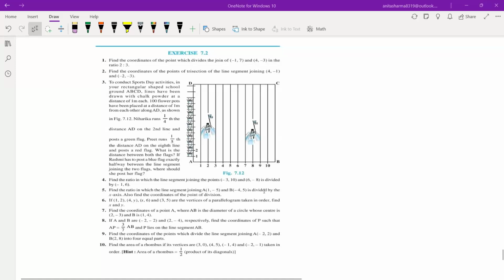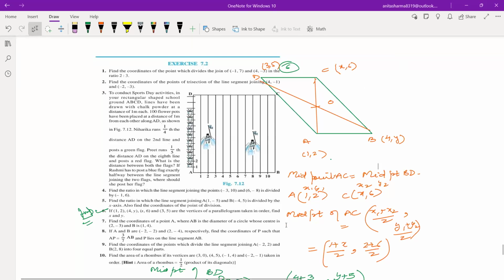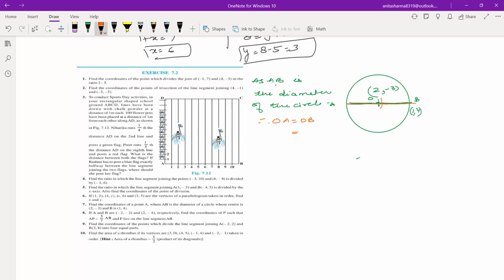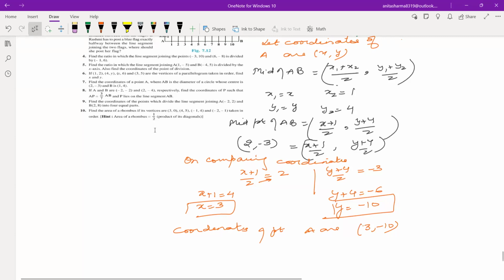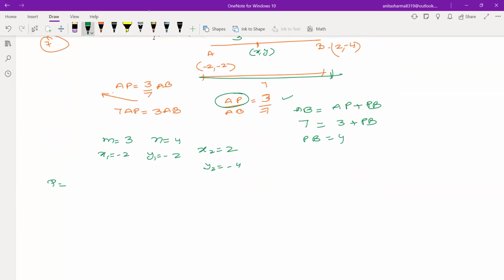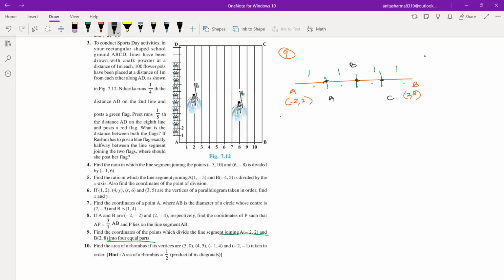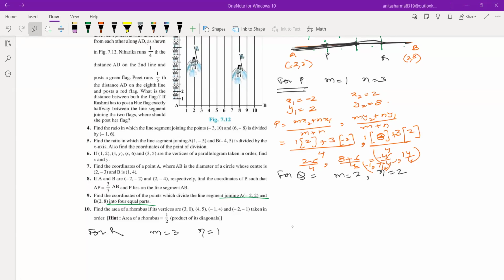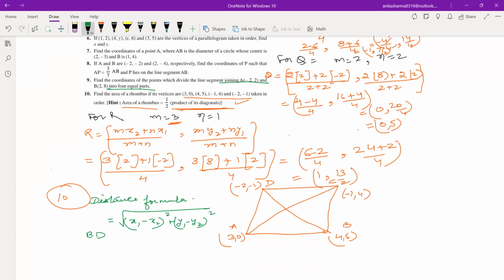Grade 10 Coordinate Geometry L5